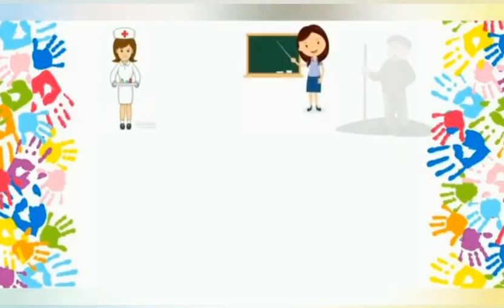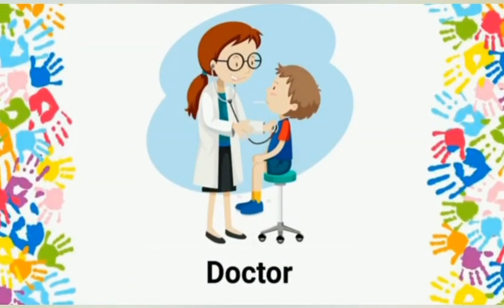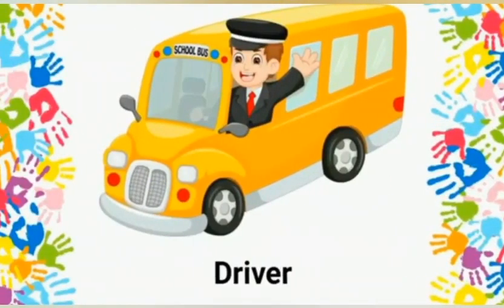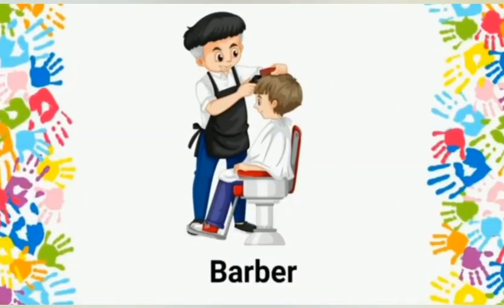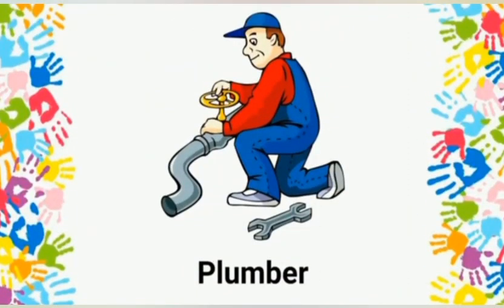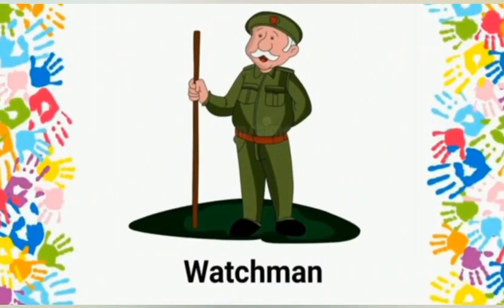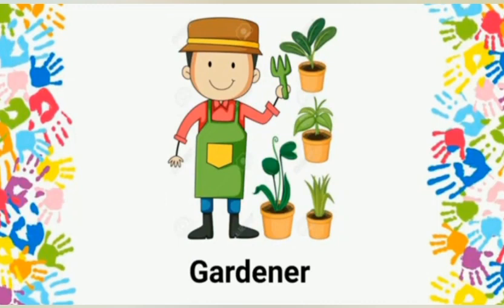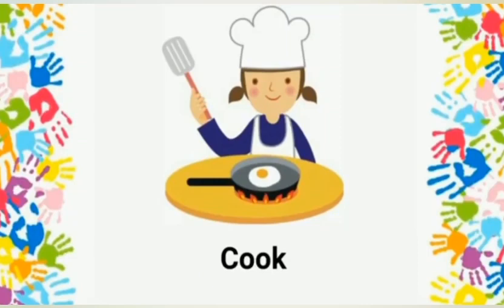January 18, 2024